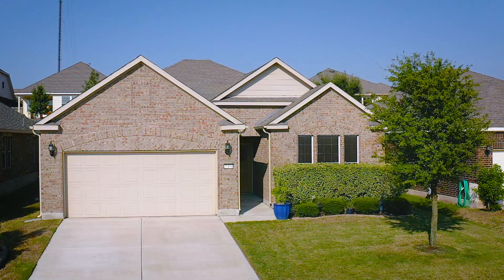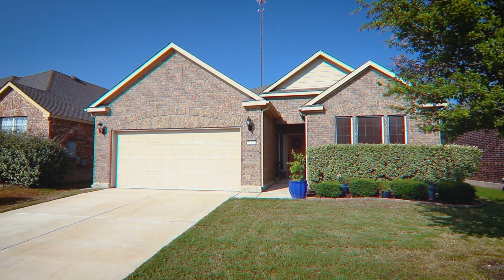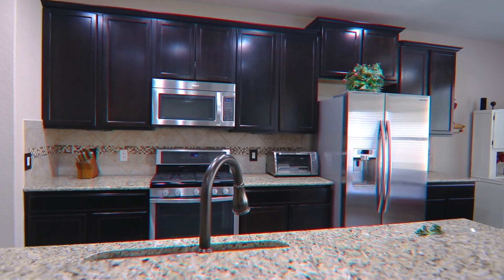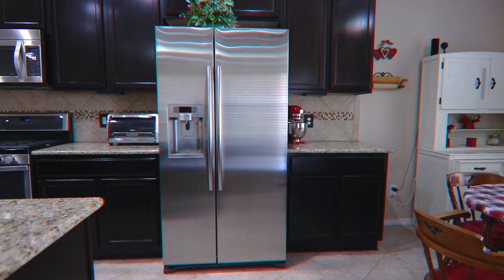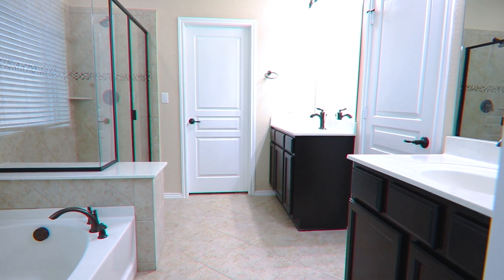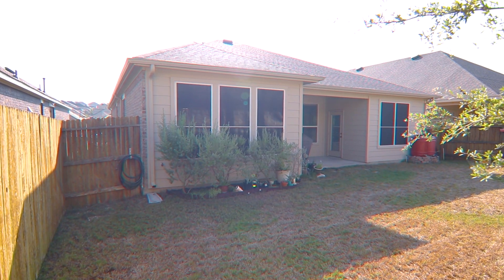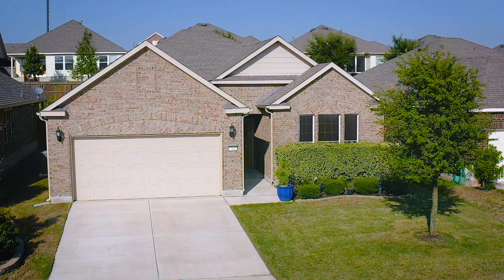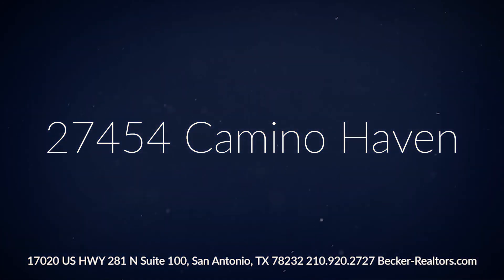For Sale: 27454 Camino Haven, Boerne, Texas 78015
Built in 2013, this like new 2,149 square foot 4 bedroom, 2 bath Pulte built single story home sits in the private, gated community of the Enclave at Stonehaven in Boerne.

The curb appeal created by the landscaped front yard, archways and brick exterior catches your eye instantly. As you step inside, you'll notice the hand scraped plank hard woods, ceramic tile, and bright, open floor plan.

The chef in your family will fall in love with the eat-in kitchen featuring abundant cabinet space, granite counters w/ custom backsplash, under-mount sink, and upgraded gas cooking. The stainless steel appliances all convey, including the refrigerator. There is also a separate, generous formal dining space.

The impressive master retreat boasts coffered ceilings, natural light and a huge on suite with soaking tub and shower, dual vanities, large walk-in closet and separate linen closet. The well appointed spare bedrooms feature large closets and Hunter ceiling fans. Bedroom 4, located off the main living area could also make a fabulous study. The fully fenced backyard boasts covered patio, full sprinkler system, and raised gardens.

There is a garage door opener for your 2 car garage with epoxy coated floors, and a water softener is also included. Residents of the Enclave have access to Boerne schools and an exclusive community center with playground and large pool.

To setup a private tour, act quickly, this floor plan always sells fast. Contact one of our REALTORS, today.